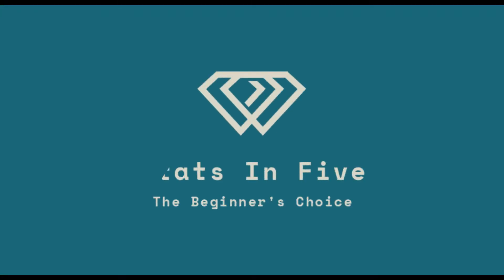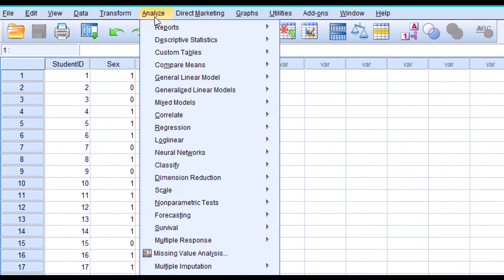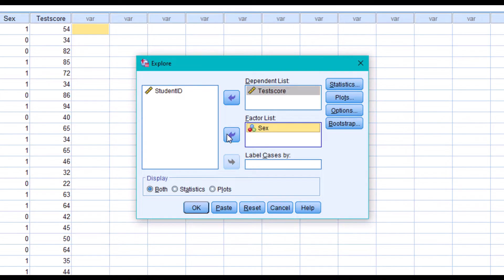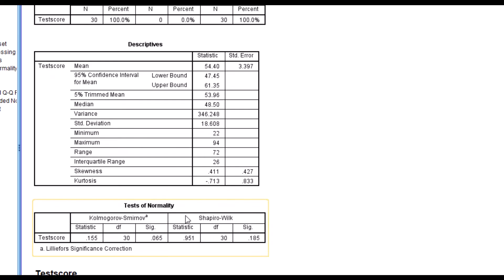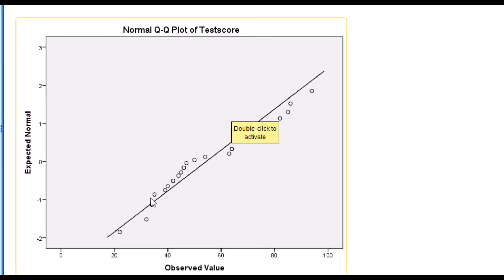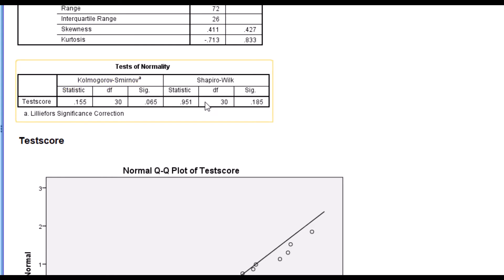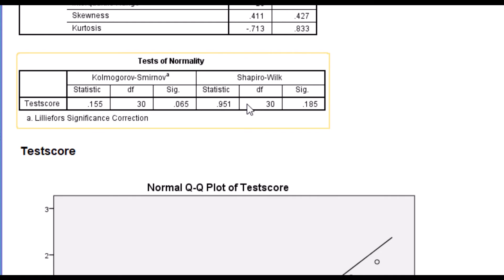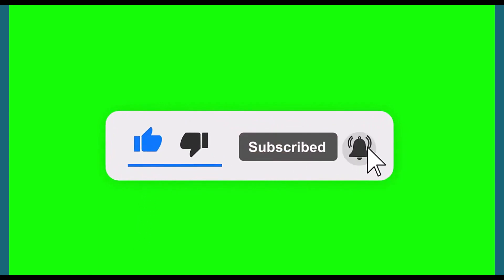How to test normal distribution using SPSS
Tutorial on how to test for normal distribution of data using SPSS. In this video, the Shapiro-Wilk test is used to test if our dataset is normally distributed.
If you want to perform t-test, ANOVA and other parametric tests, you need to test whether your data meets the normal distribution assumption. This video is a tutorial on how to conduct normality test in SPSS using Shapiro-Wilk.

00:00 Introduction
00:22 Steps
01:19 Graphical test
01:56 Shapiro-Wilk test
02:00 Interpretation